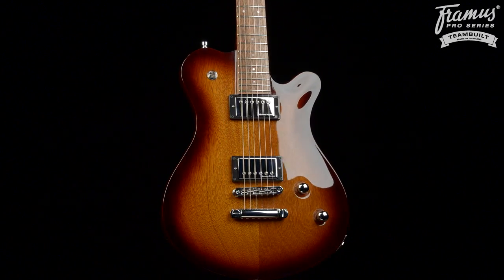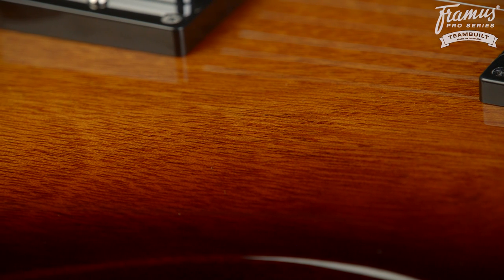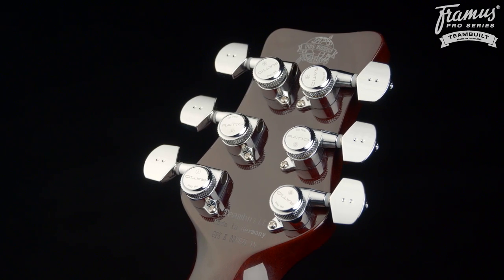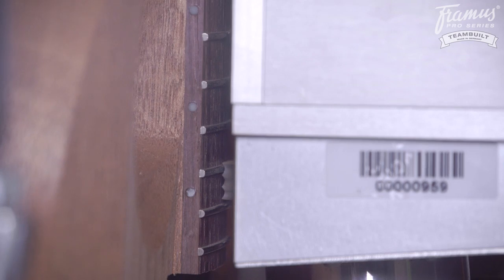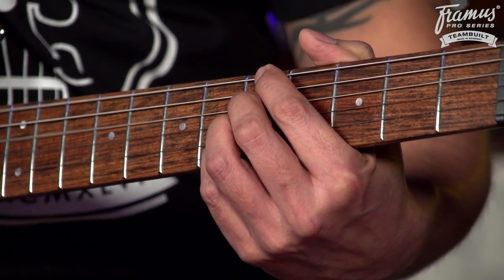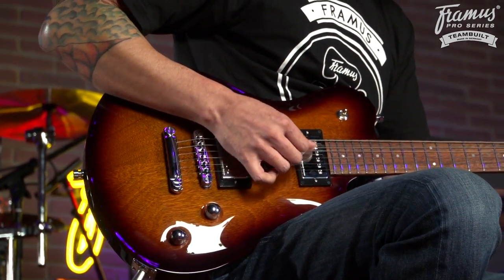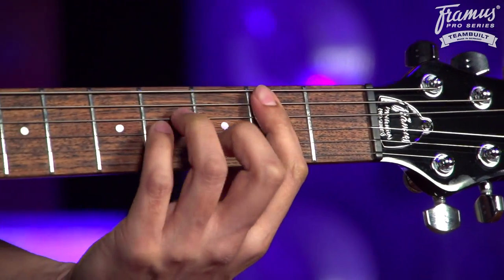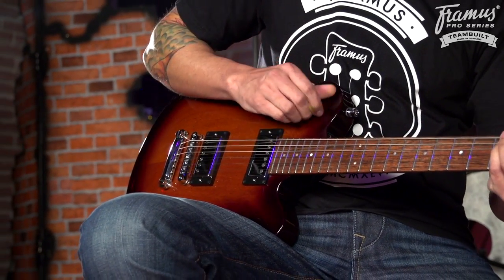Framus Teambuilt Pro Series - Panthera Pro Demo